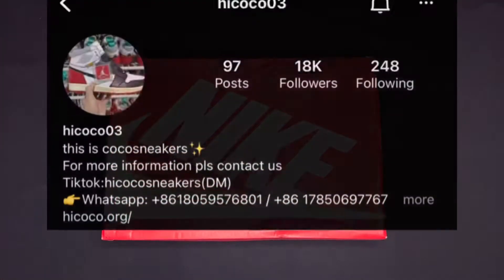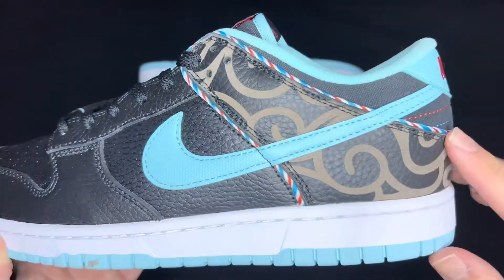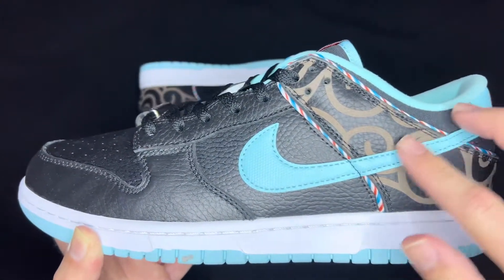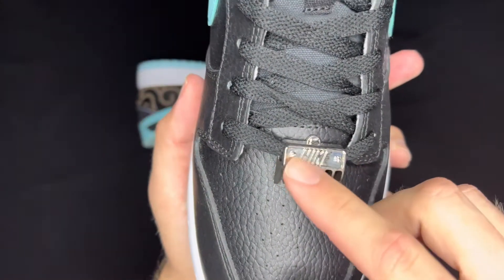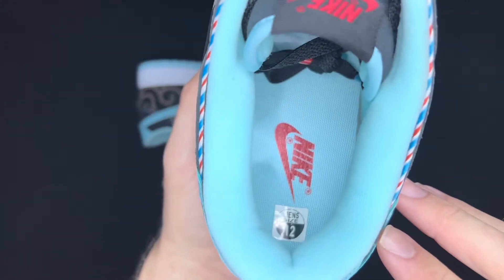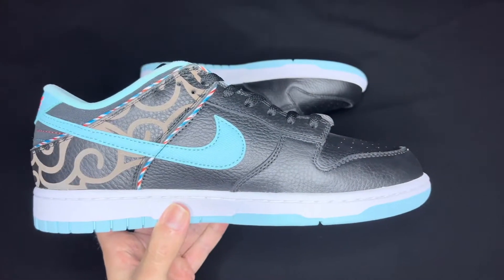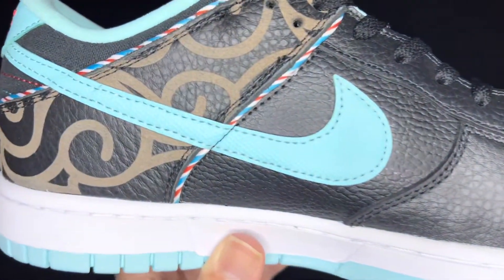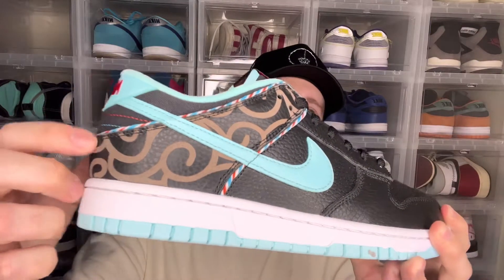BARBER SHOP ‘BLACK’ DUNKS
Today we’re checking out a pair of rep ‘Black’ Barber Shop Dunks!

⏱TIME STAMPS⏱
0:00 INTRODUCTION
0:40 SELLER INFO
0:44 BREAKDOWN
3:32 OPINION TIME